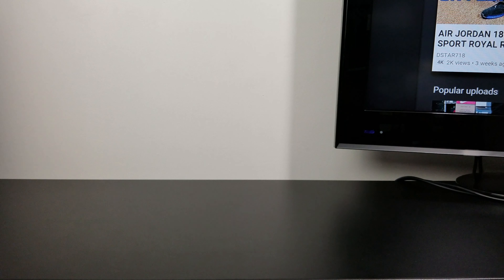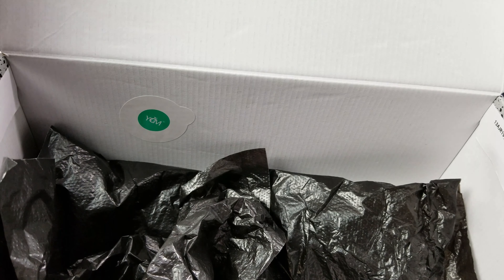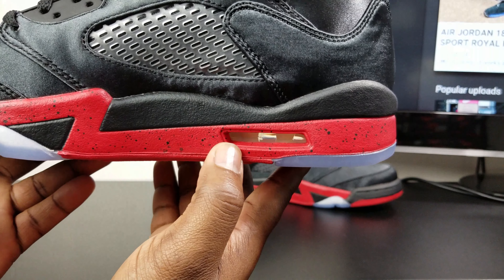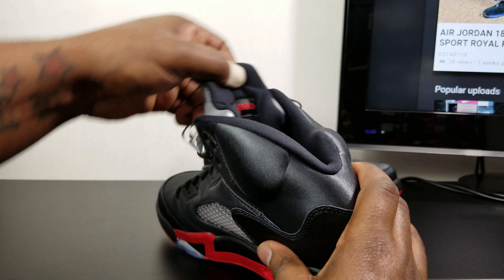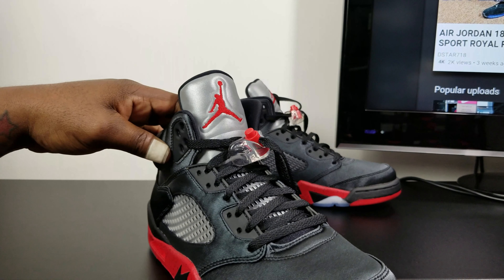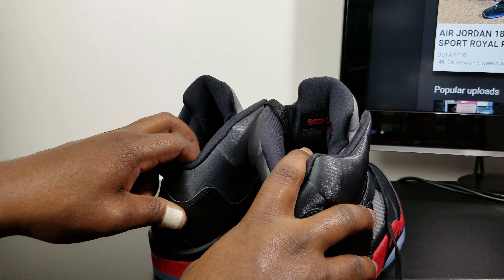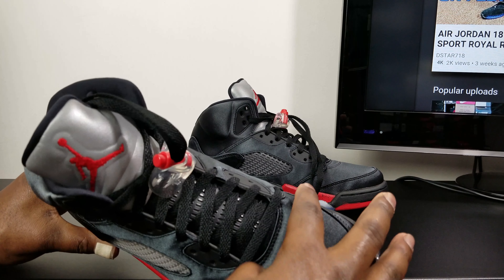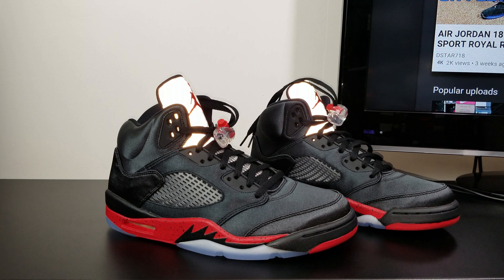AIR JORDAN 5 SATIN REVIEW & ON FEET